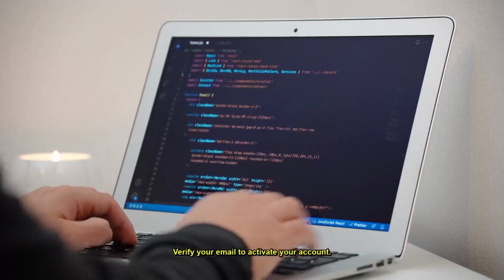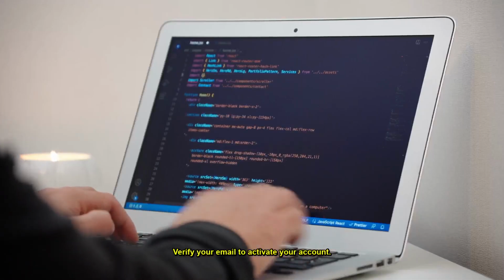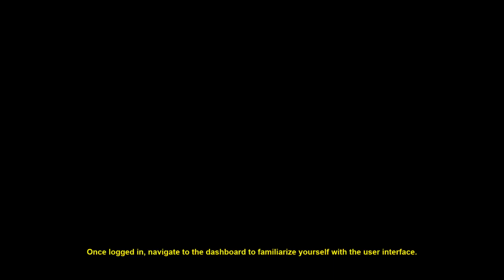How to Deploy ShipBob for Efficient Dropshipping - Step By Step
Unlock the secrets to efficient dropshipping in our latest video, "How to Deploy ShipBob for Efficient Dropshipping - Step By Step." Whether you're a beginner or looking to optimize your existing operations, this comprehensive guide walks you through the entire process of setting up ShipBob for your business. Learn about inventory management, order fulfillment, and how ShipBob can streamline your logistics to enhance customer satisfaction. Don't miss out on maximizing your dropshipping potential!